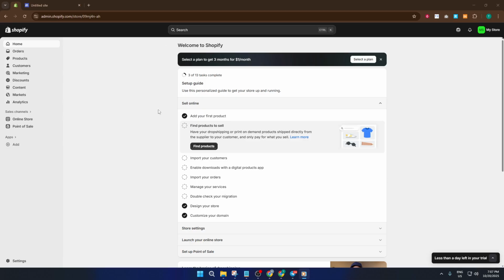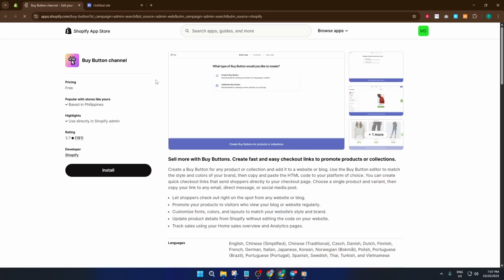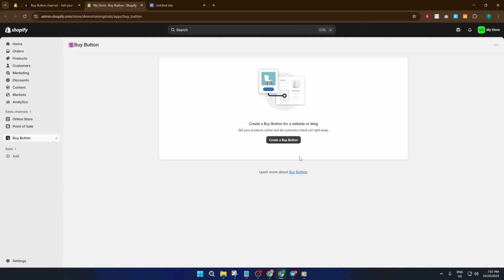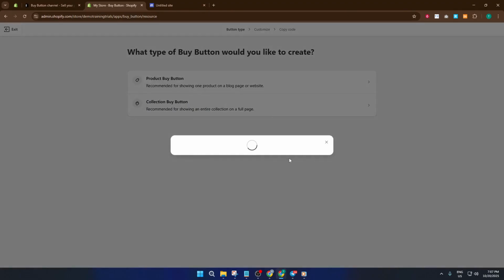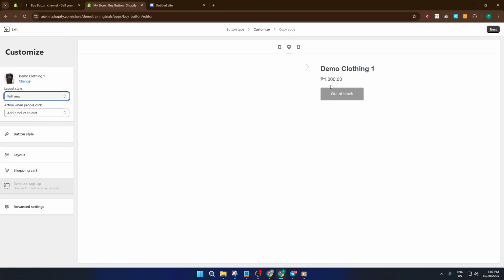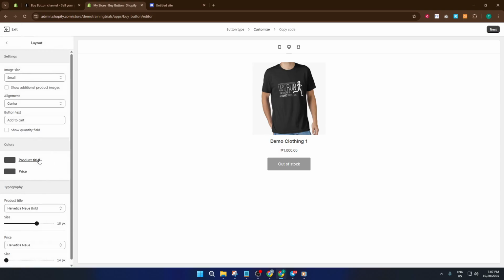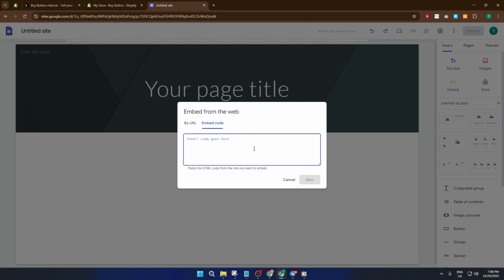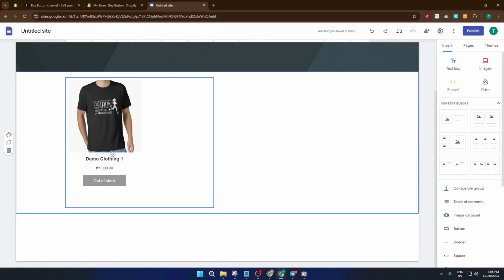How To Integrate Shopify With Your Website (Simple Guide) (New 2026 Way)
Learn how to seamlessly integrate Shopify with your website in this up-to-date 2026 guide! Whether you're using WordPress, Wix, Squarespace, or a custom platform, this step-by-step tutorial covers everything you need for a smooth Shopify setup.

By the end of this video, you'll be able to start selling products from Shopify directly on your website with ease.